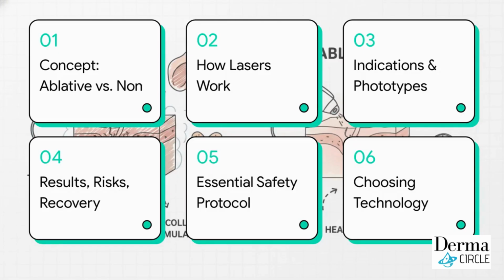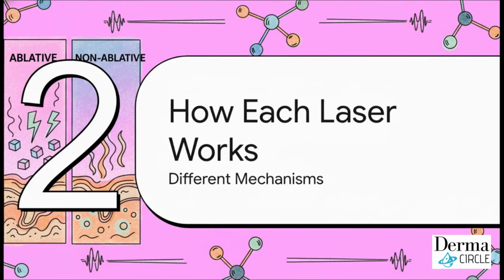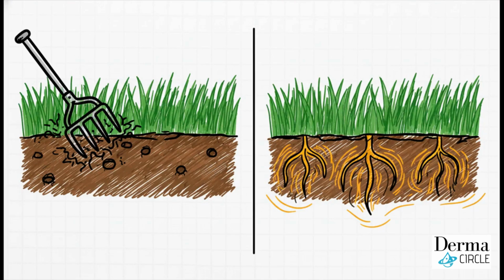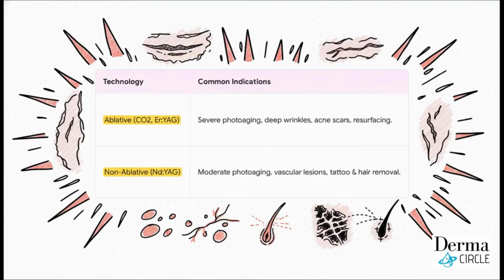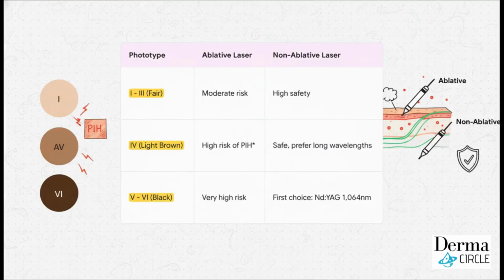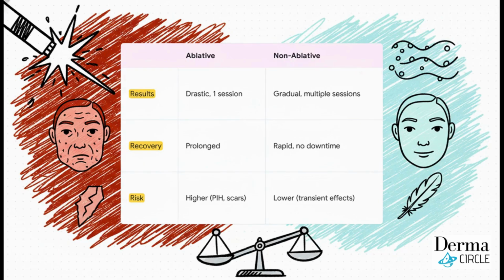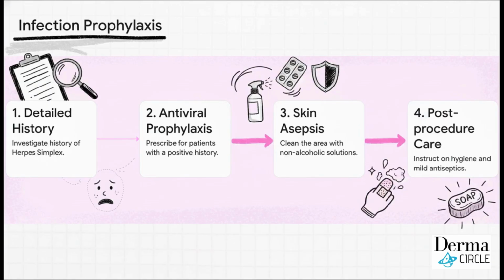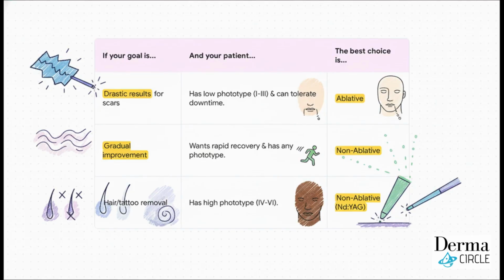23- Laser in dermatology: Ablative vs non ablative